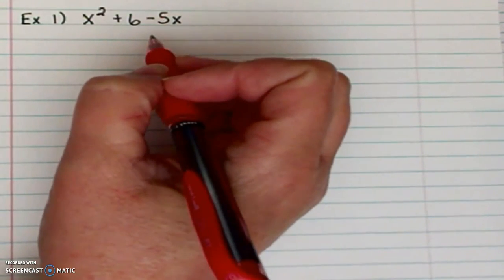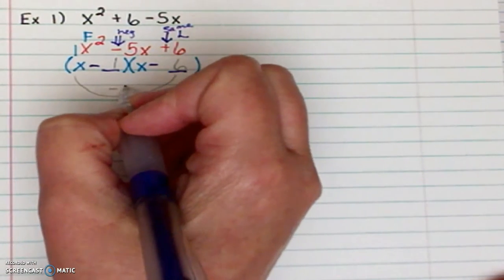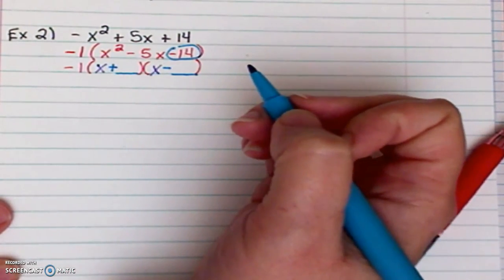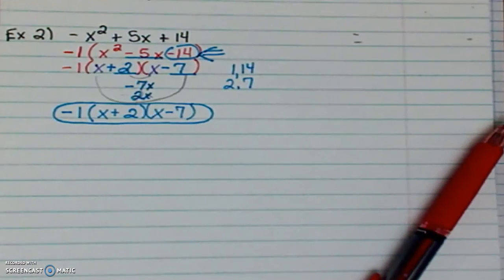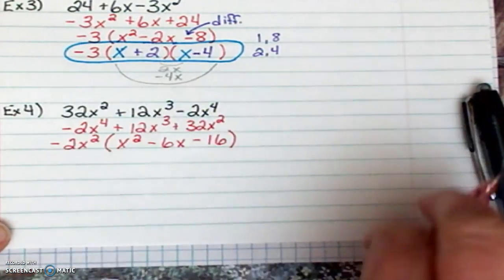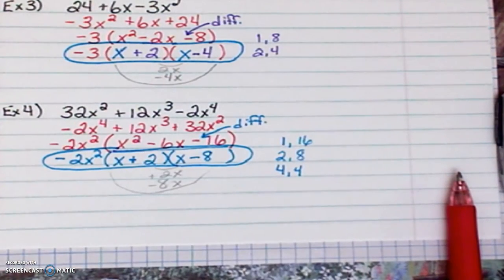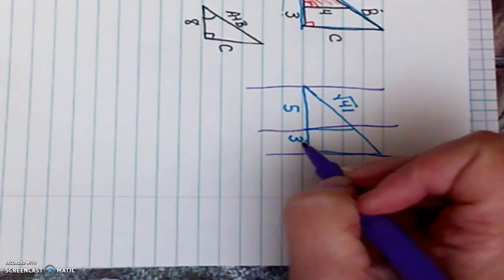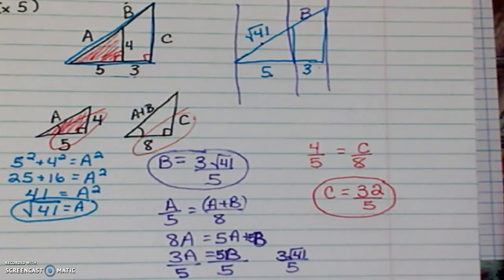26 trinomial factoring and overlapping right triangles